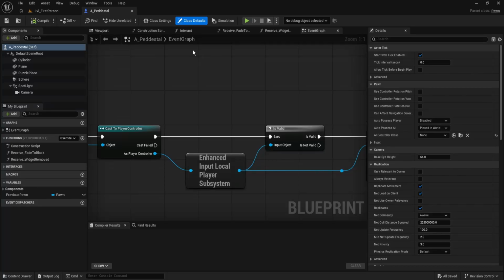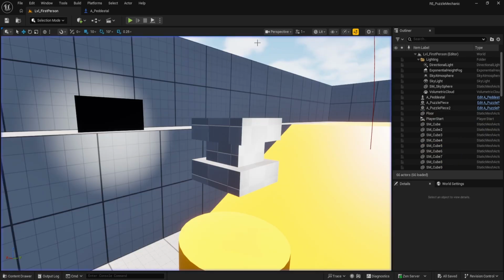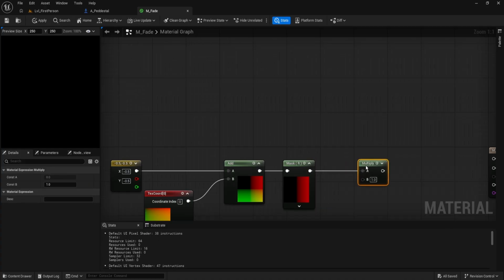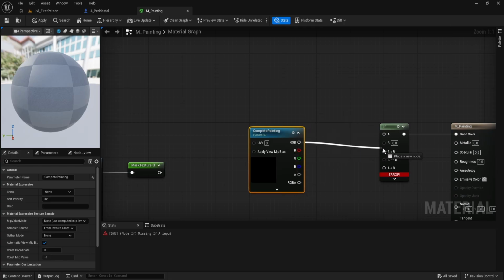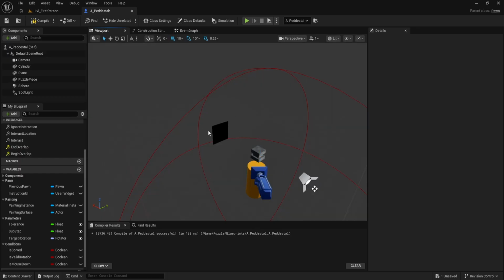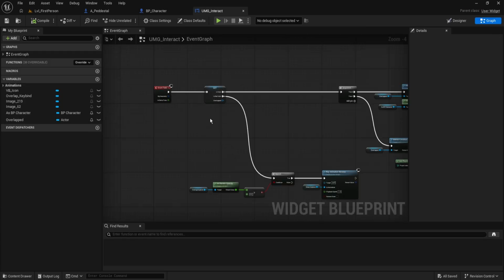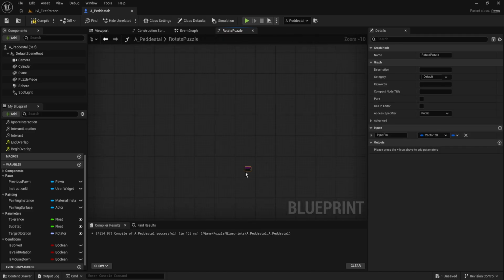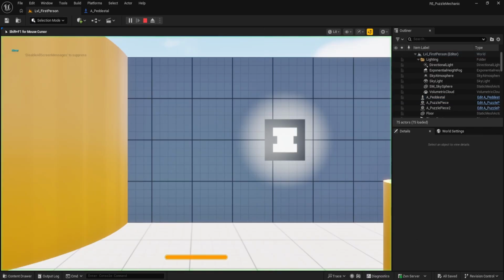Resident Evil Puzzle UE5 #3 | Control the Puzzle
This tutorial will cover creating the rotating puzzles from Resident Evil. It will include controlling with a drag and drop & the arrow keys.
In this third part, we'll be adding all the controls for the puzzle, like rotating with drag and keyboard controls.

Music used -
RUNAWAY by LAKEY INSPIRED

Timestamps -
00:00:00 - Introduction
00:00:11 - Puzzle Inputs
00:04:41 - Testing inputs
00:07:03 - Puzzle variables
00:11:25 - Begin Play
00:12:26 - Materials - Fade
00:15:01 - Materials - Painting
00:25:50 - Begin Play
00:29:26 - Possess & Unpossess
00:34:16 - Interact UMG bugfix
00:36:26 - Input Functionality
00:41:05 - Rotate Puzzle
00:45:35 - Debugging
00:48:29 - Final tweaks
00:49:17 - Outro